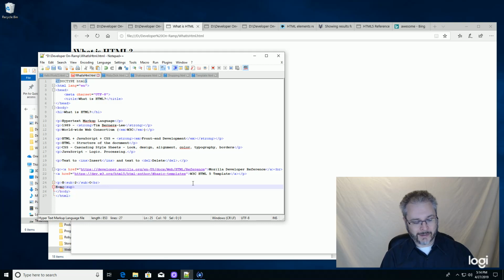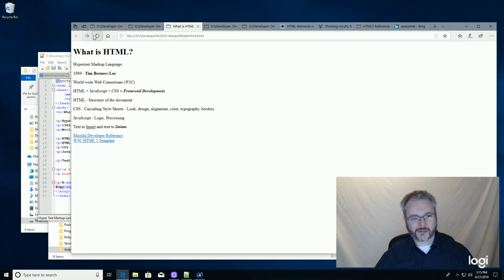19) Introduction to HTML - Superscript/sup and Subscript/sub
Superscript elements are like the little numbers in an exponent. Subscript elements are like the little 2 in H20. The 19th video in the Introduction to HTML course from Developer On-Ramp with instructor Clay McKinney.